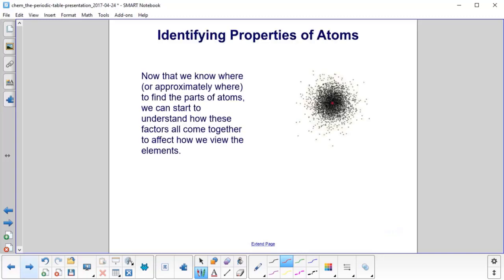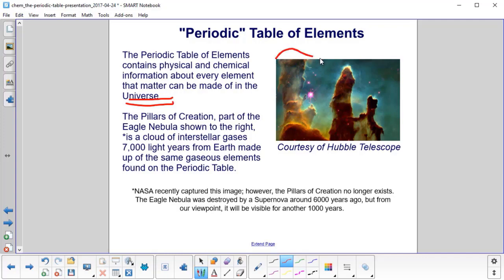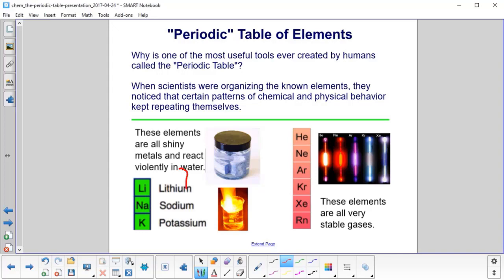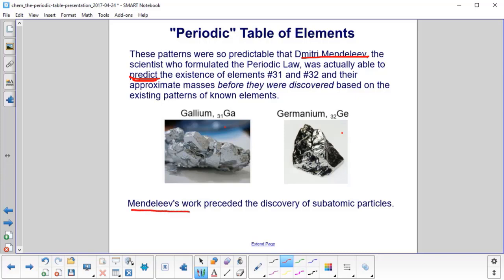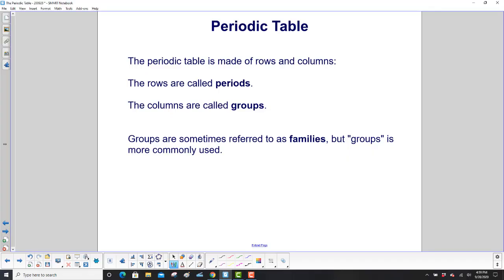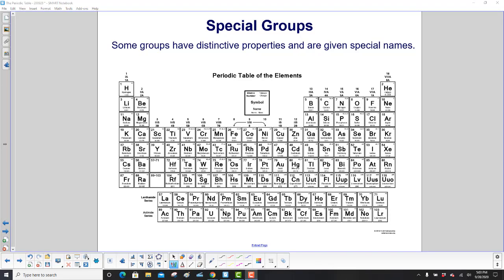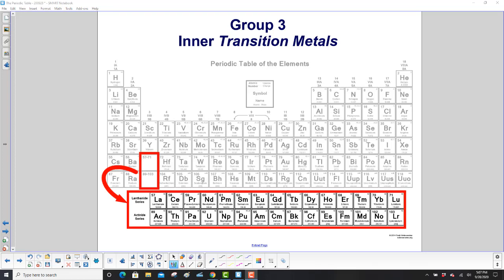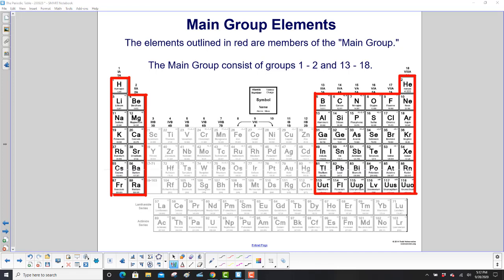The Periodic Table